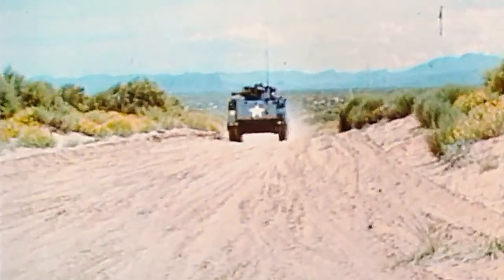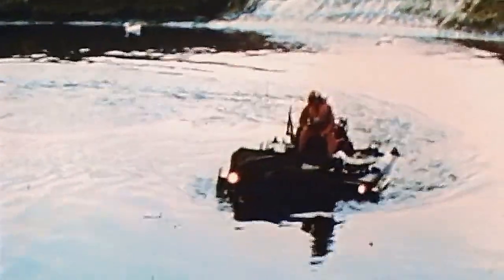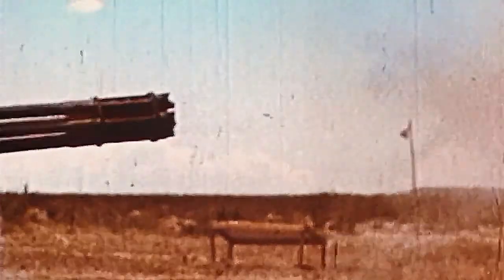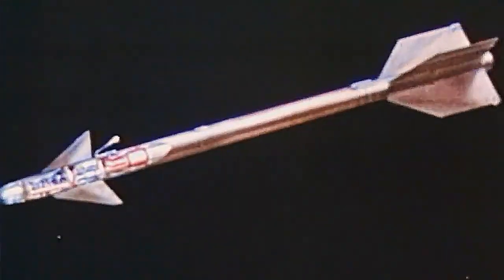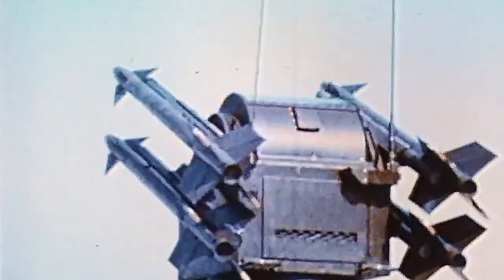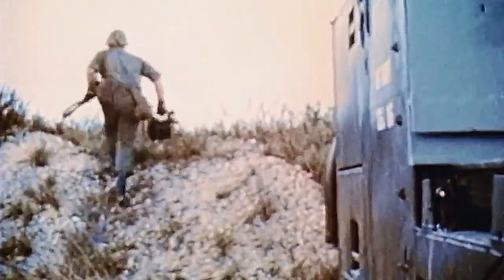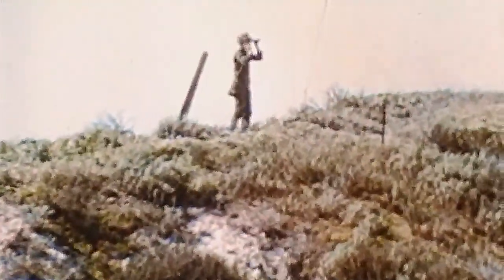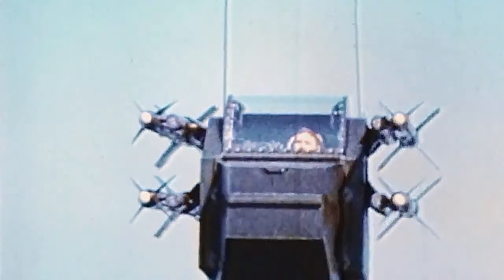Chaparral-Vulcan-FAAR SHORAD Promotional Film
Film from 1969 to promote SHORAD Systems for the US Army..